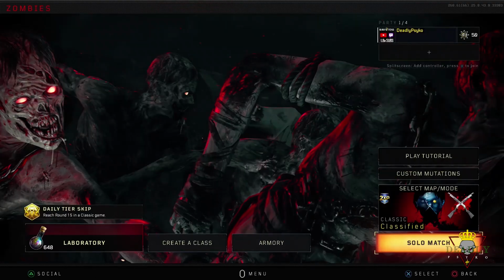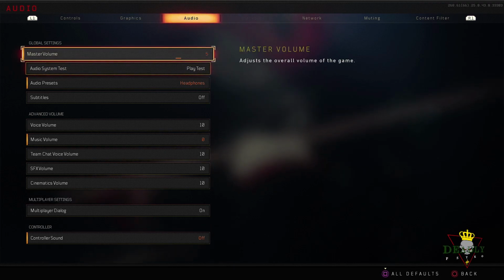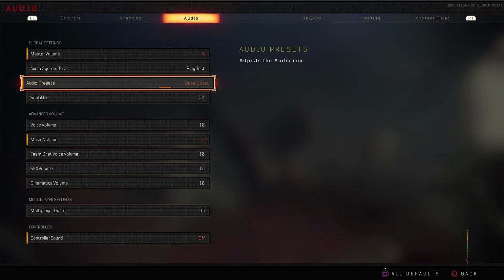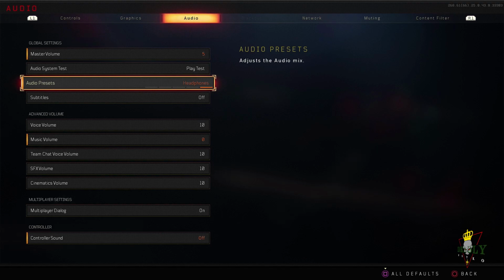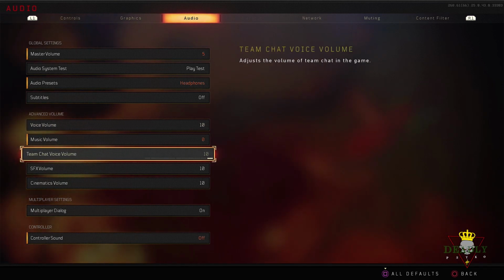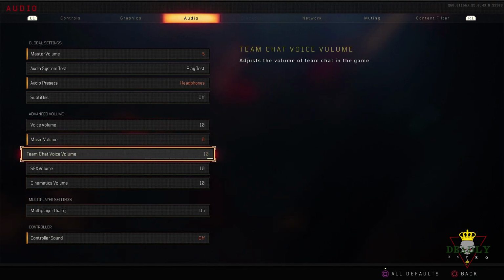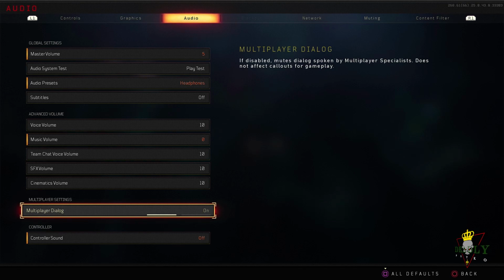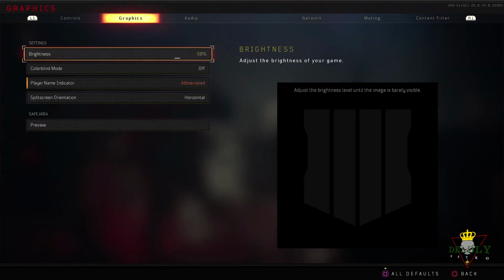Black Ops 4 - Best Sound Settings! + Best Way to Hear Footsteps and Settings Explained!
Let me explain some sound settings for Black Ops 4 and show you guys how to hear footsteps in Multiplayer and Blackout much easier.

If you enjoyed the video, please show that like button some love and send me some commentary down below. Subscribe now for more videos and hit the bell icon to receive notifications and don't forget about my social media links as well as support links further down below in the description.

If you need any help with anything or have any suggestions or any requests please feel free to post a comment on my page, my videos, tweet me, message me, or e-mail me.

I am currently accepting nearly any video requests.

► Send Me Stuff Here:
DeadlyPsyko

My Equipment (w/ Links):
Sony Bravia 40' TV
Aukey USB Hub
Bose Computer Speakers
Blue Snowball Microphone
Pop Filter
Scissor Arm Stand
Astro A50 Wireless Headset
Astro A40 Wireless Headset
TechMatte Tablet Stand
PS4 BO3 Edition
iPad Air 2

Video uploaded & owned by DeadlyPsyko.